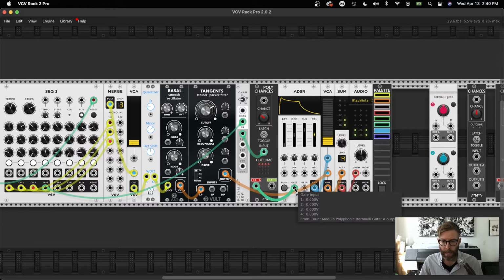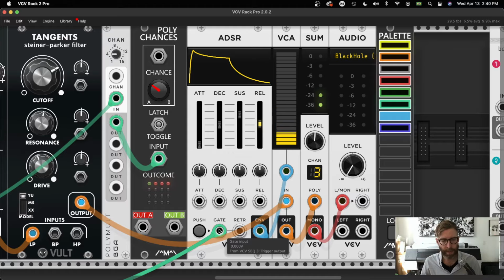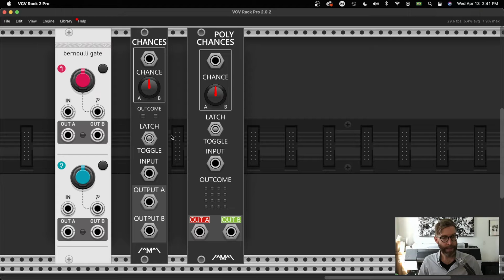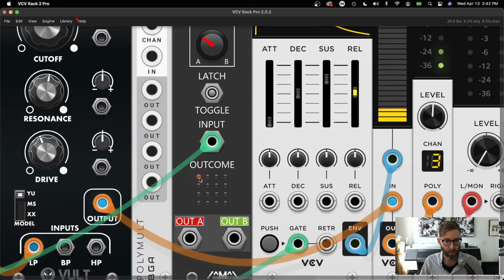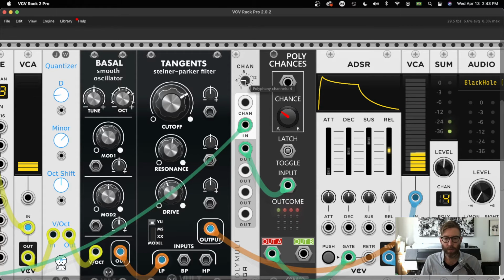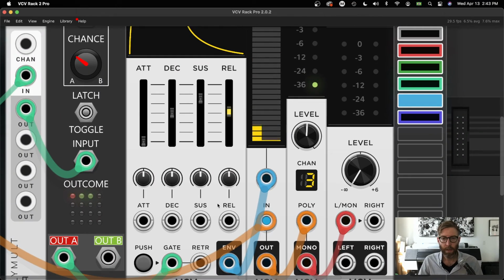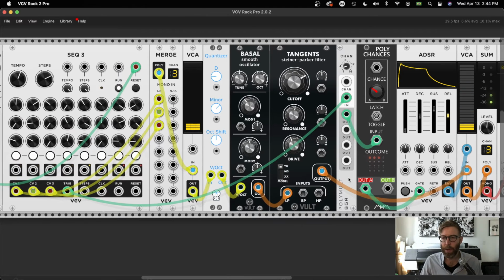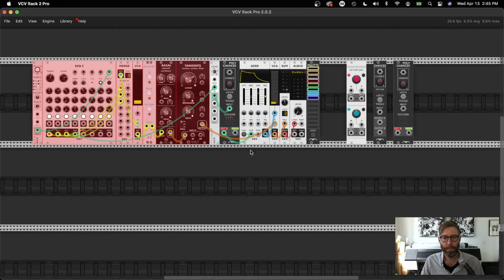Polyphony Part 2